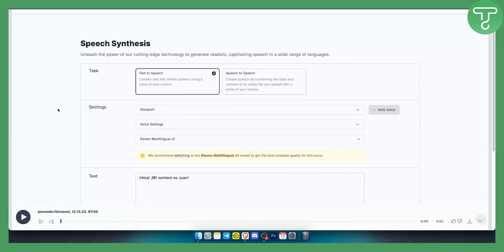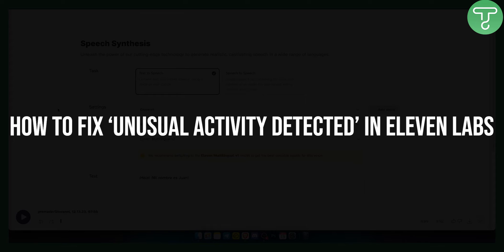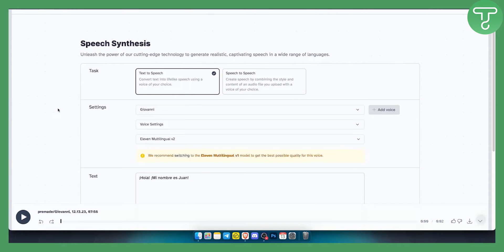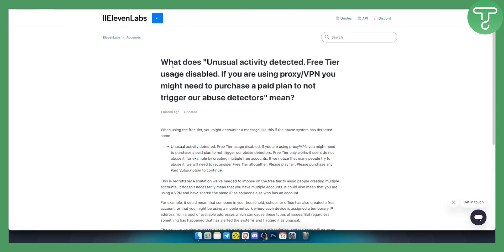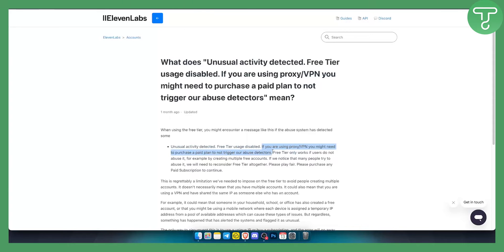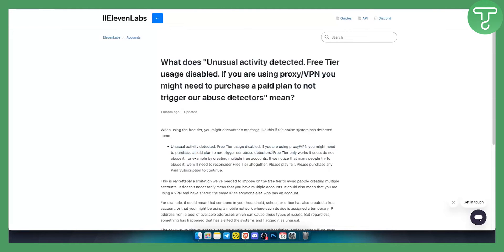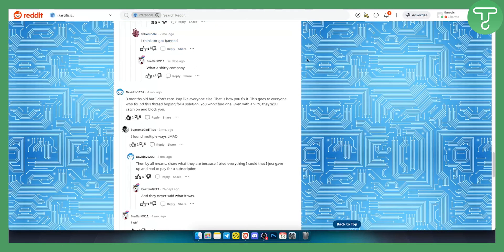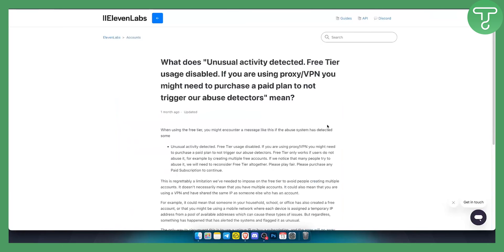How to Fix ‘Unusual Activity Detected’ in Eleven Labs (Tutorial)